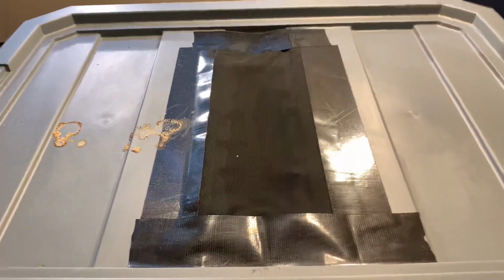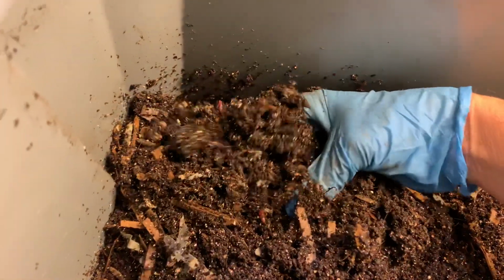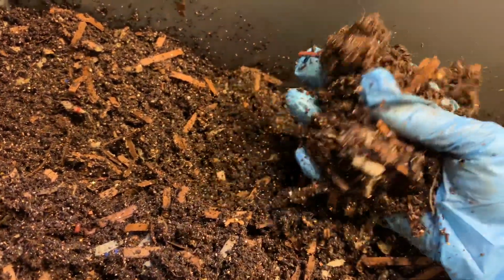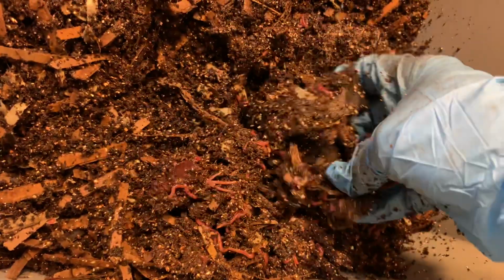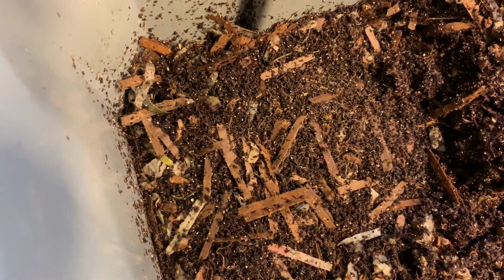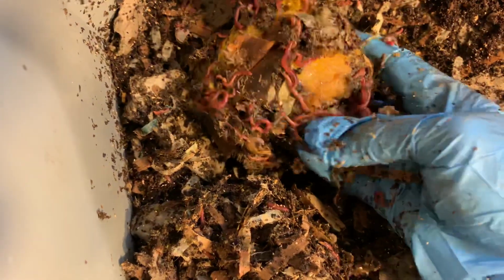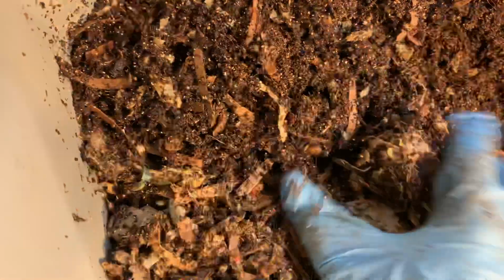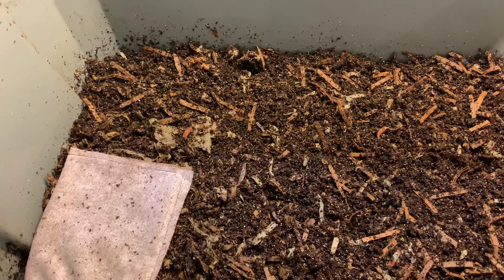Did they or didn’t they manage to go through their large feeding? 1,001 red wiggler cocoon bin.